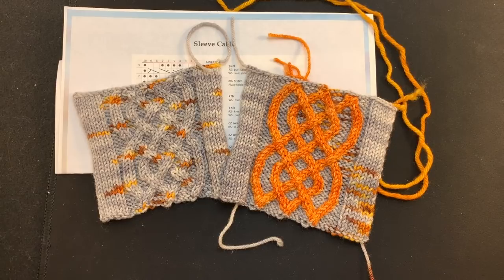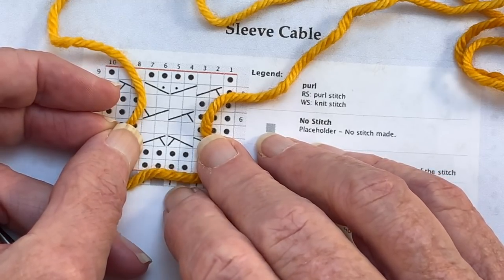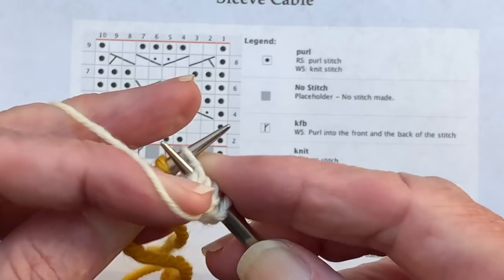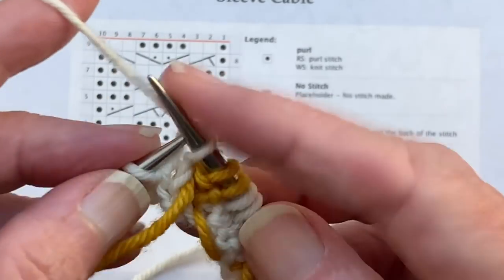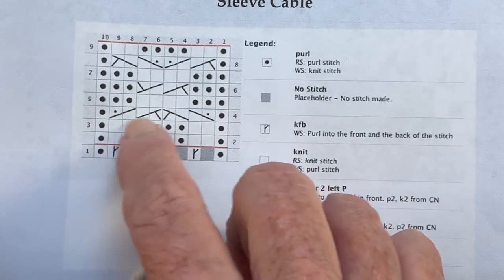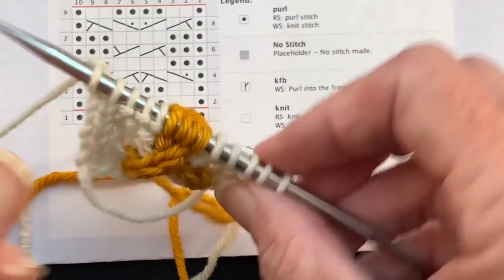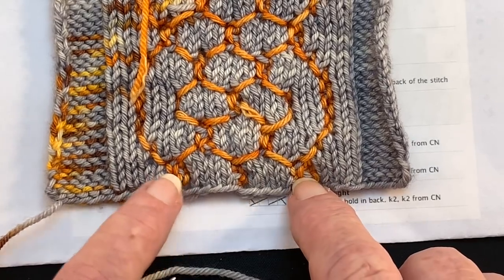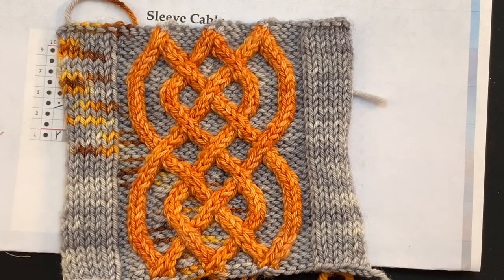Intarsia Cables Worked Flat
How do you work cables in a second color?  With intarsia.  This is a demonstration of working cables in a second color.

Time Stamps for Intarsia Cables Worked Flat

0:40-Cable sample chart
0:56-TIP – to avoid cable flare
1:10-How many stitches to CAST ON?
1:26-Video suggestion – What is Cable Flare?
1:34-Reading the chart
1:57- Video suggestion – Knitting - Beginning chart reading
2:07-TIP – How to avoid two ends to weave in for the second color?
2:46-ROW 1 – wrong side row
3.01-Note- Edge stiches (not on the chart)
3.27-Purl front and back on the wrong side
3:45- Starting with the dark color
4:01-TIP – placement of the yarns for color change
4:45-Repeat purl front and back with color change.
5:26-ROW 2 – right side row
6:01-TIP –How to avoid enlarged knits just before purls?
6:06-TIP – placement of the yarns for color change for cable leg
6:42-TIP – placement of the yarns for color change for purl stitches
7:03-TIP – How to check for the correct yarn for each cable leg?
7:45-ROW 3 – wrong side row
8:58-ROW 4-cable crossing row
9:14-TIP – How to manage dark color yarns so that they don’t tangle?
9:52-Video suggestion – Cabling without a cable needle – A comparison of two
10:37-TIP – How to check on which yarn is for the correct cable leg?
11:17-TIP – How to keep the correct dark color yarn even while cable crossing?
12:36-ROW 5– wrong side row
14:20-ROW 6- 2/2 Right Cross
16:20-TIP – How many dark color yarns to use for 3 starting points for cable legs?
16:50-TIP – How to splice two ends of yarn?

This is in conjunction with the It Takes a Guild Cardigan Tutorial.  With permission of Ann Budd and Interweave Press.

Join us in this knitting adventure.
*Pattern: "It Takes a Guild Cardigan KAL Tutorial" by Suzanne Bryan